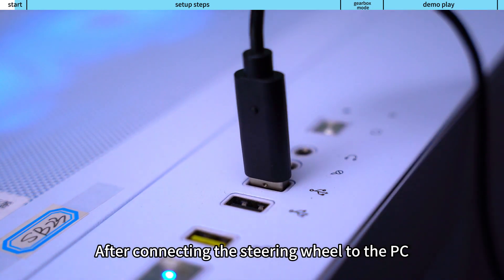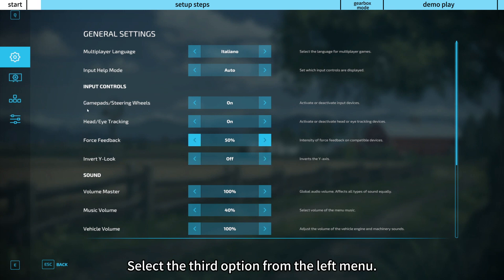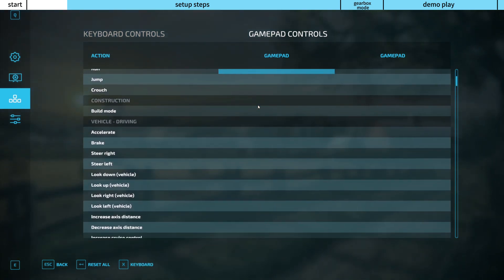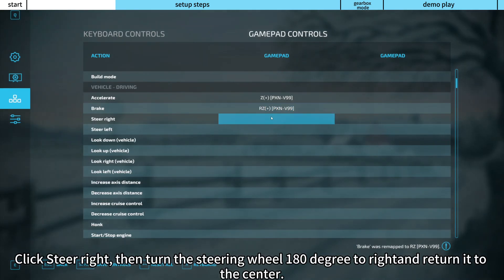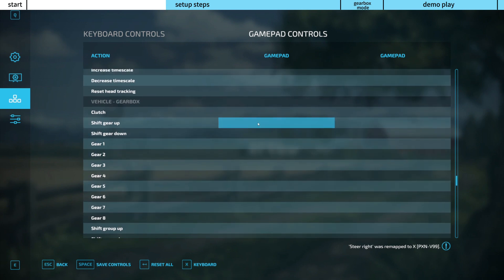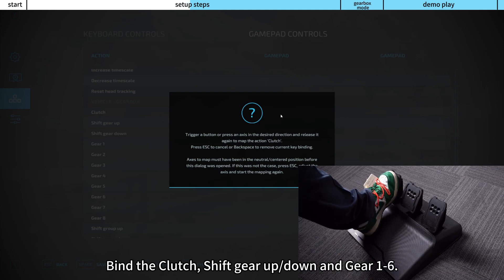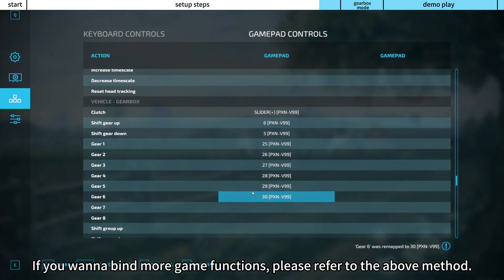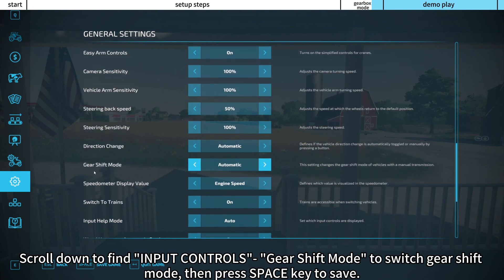PXN V99 Gaming Steering Wheel & PC Farming Simulator 22 Setup Tutorial